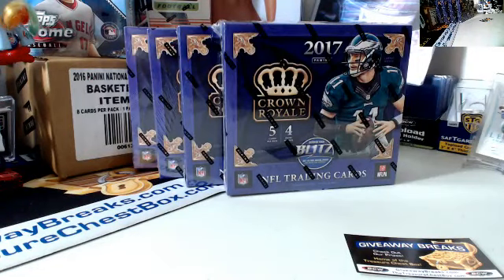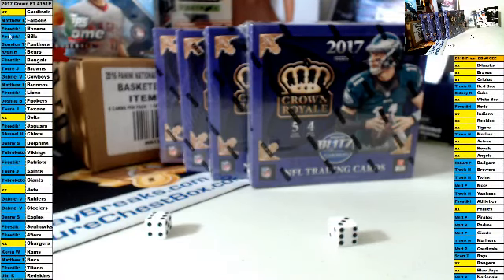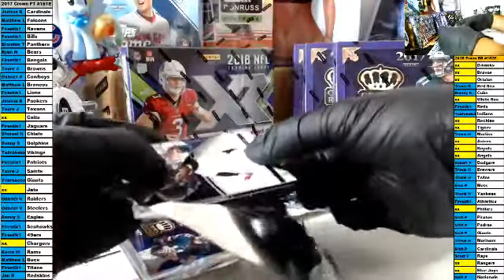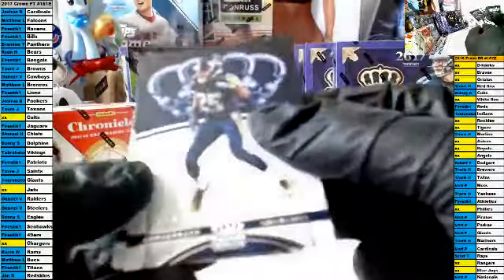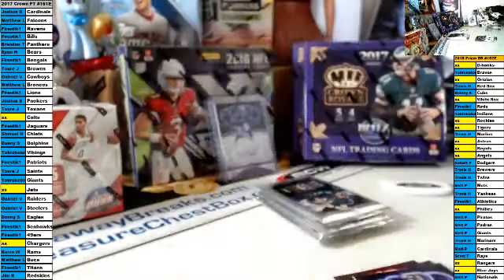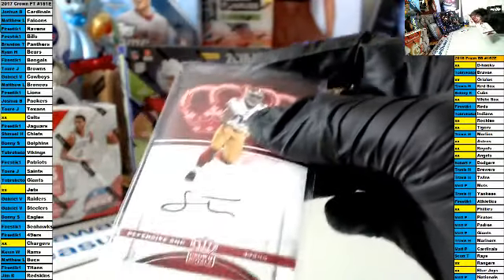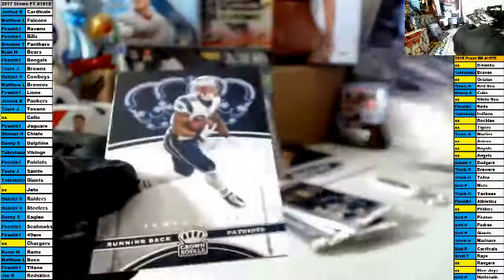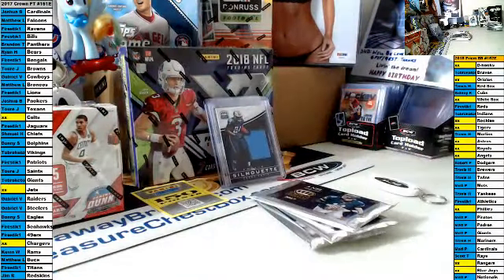2017 Panini Crown Royale Football Retail Hobby Break 151E!